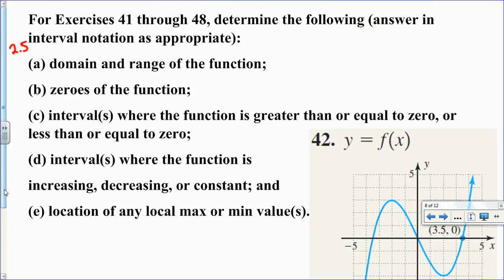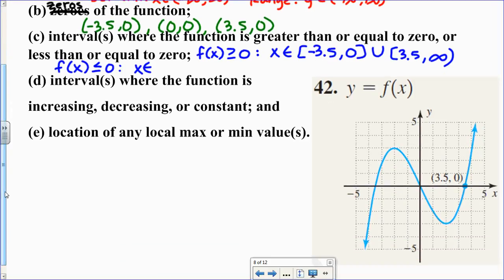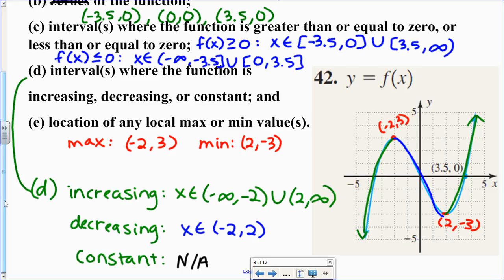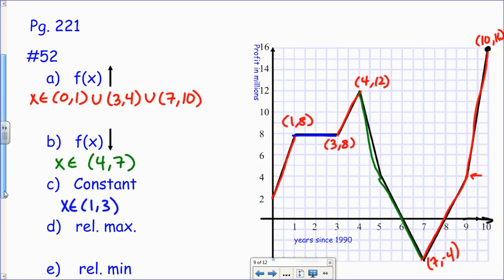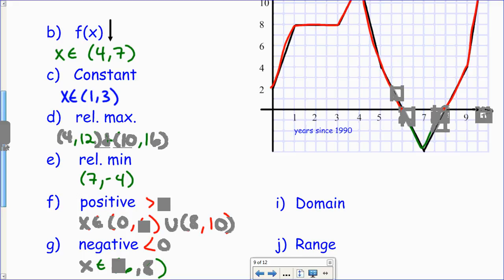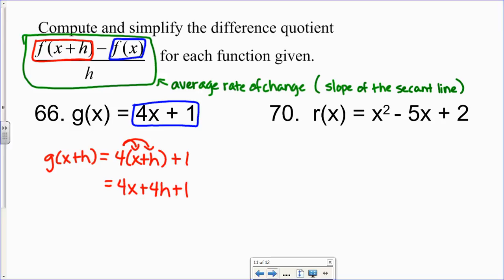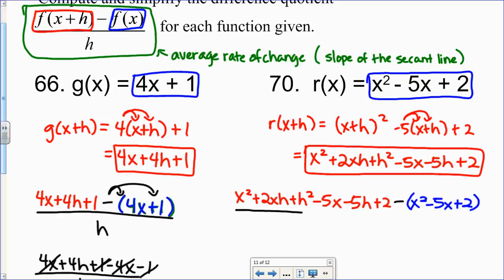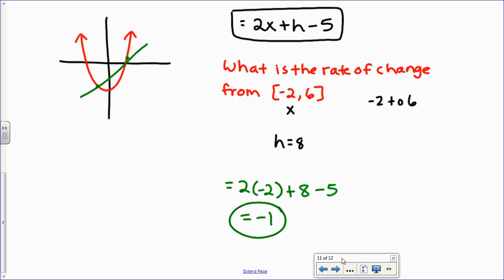Mrs Cecil's 2 5 Day 3 Notes